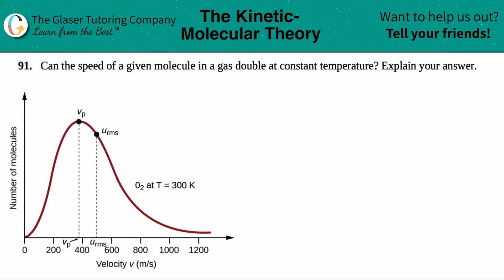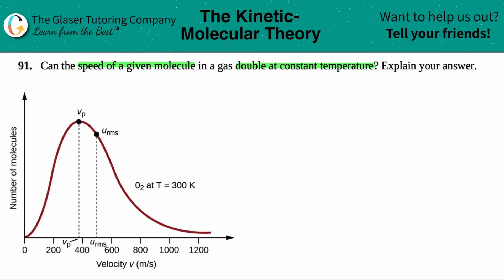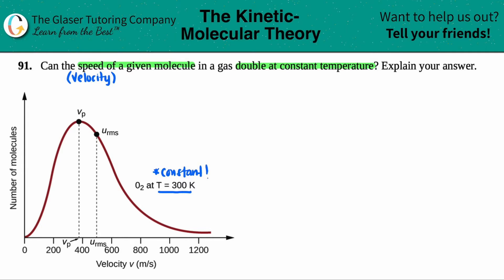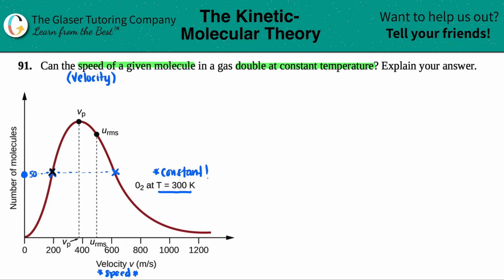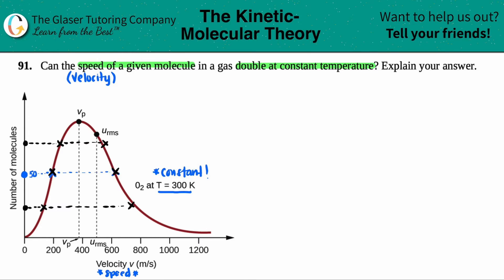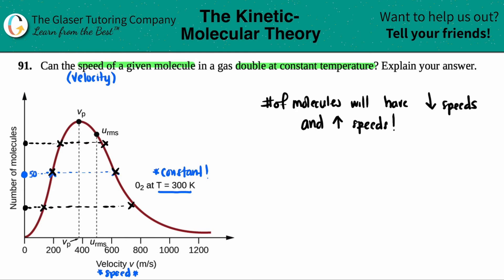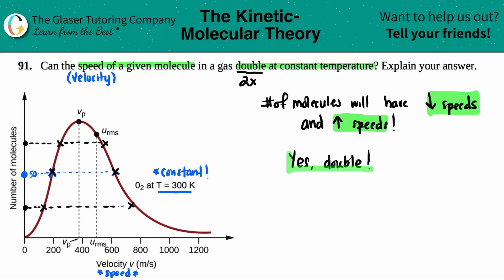9.91 | Can the speed of a given molecule in a gas double at constant temperature? Explain your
Can the speed of a given molecule in a gas double at constant temperature? Explain your answer.